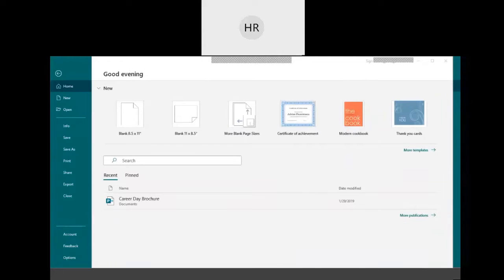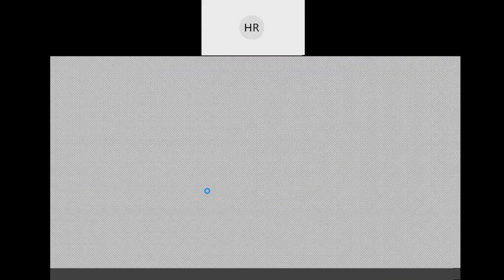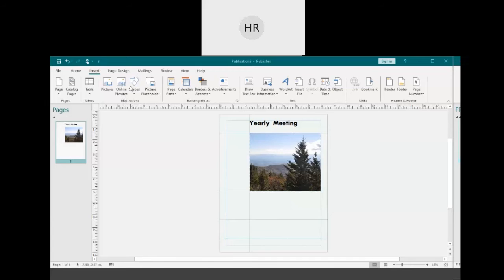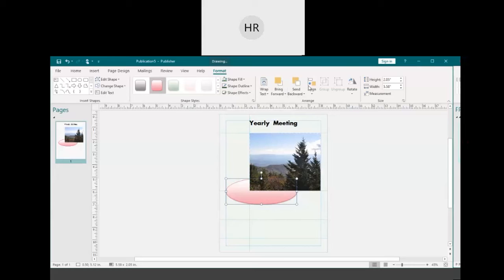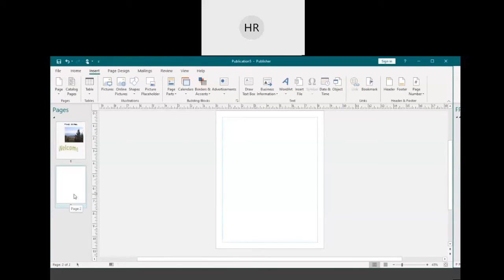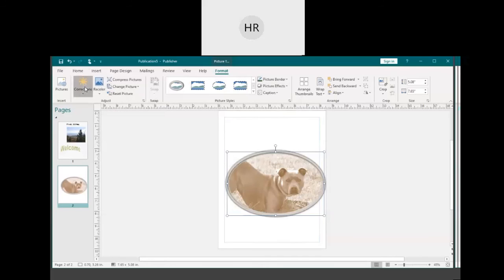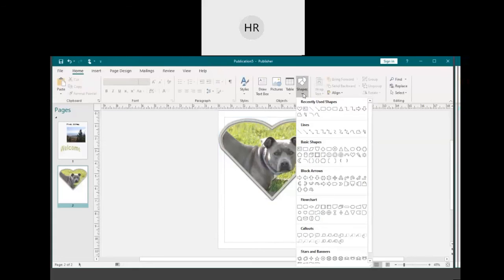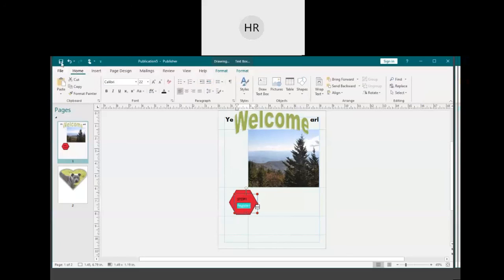Chester County Library- Publisher Basics